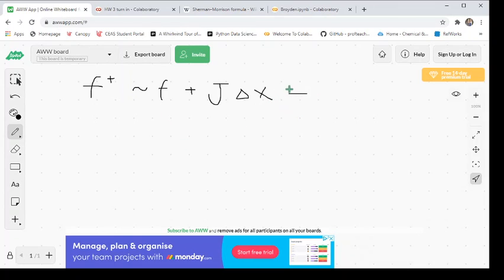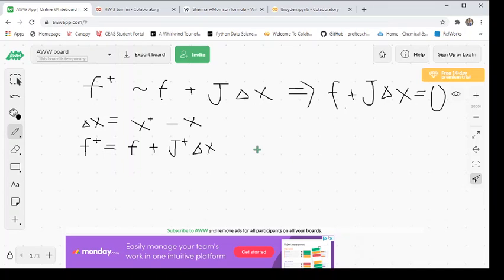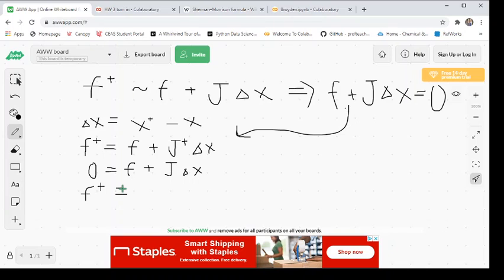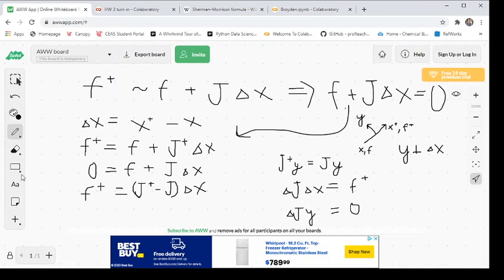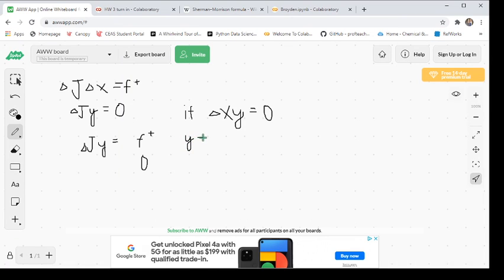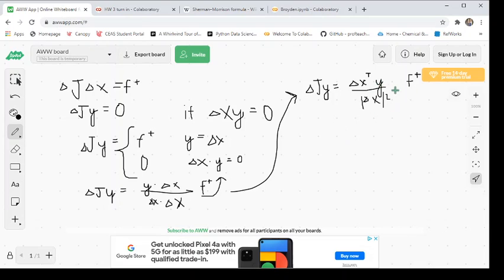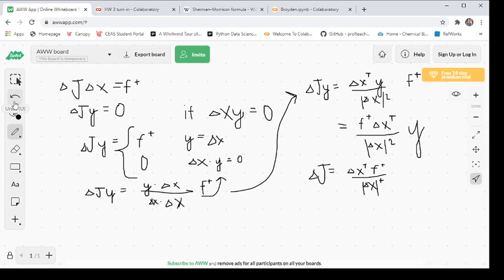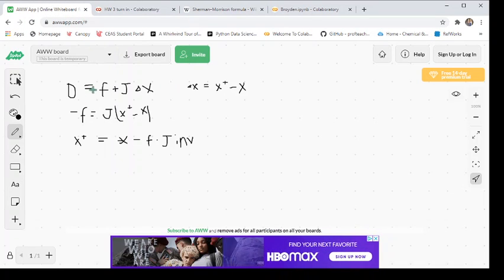HW 3 Part 1